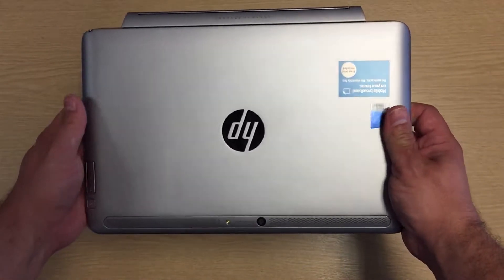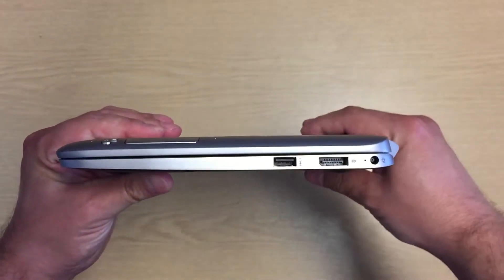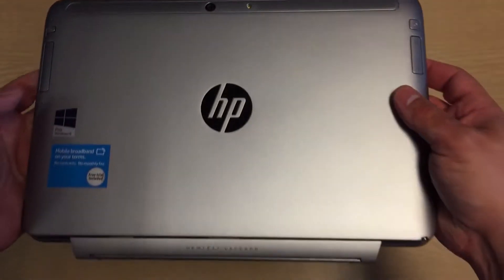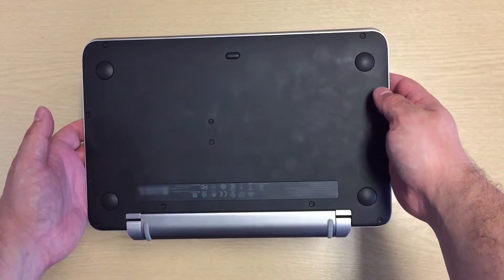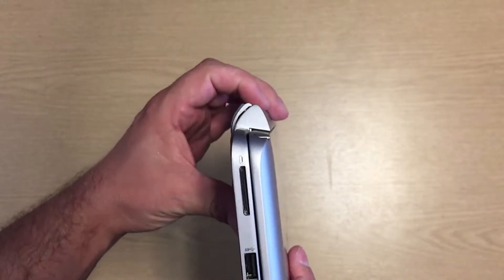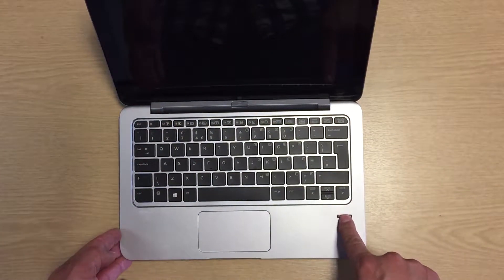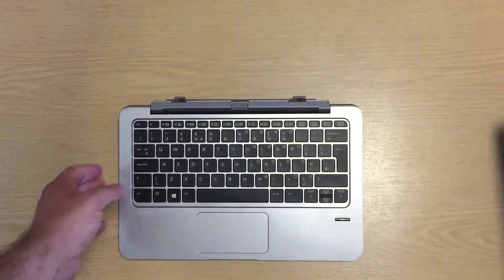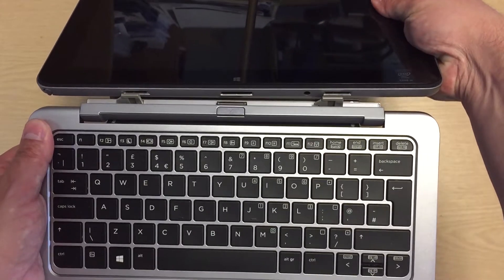HP Elite X2 1011 G1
Testing the Hewlett Packard Elite X2 1011 G1 2 in 1 hybrid notebook.

System Specification:
- Intel Core M processor running at 1.2 GHz (4 MB cache, 2 cores)
- 8 GB DDR3 1600mhz SDRAM memory
- 128gb SSD hard disk
- Intel Tri Band Wireless Connectivity a/b/g/n/ac
- Bluetooth 4
- 11.6" diagonal ultra-slim LED-backlit touch screen with a resolution of 1920 x 1080

with video and photo edited using Adobe's Creative Cloud and Adobe Clip